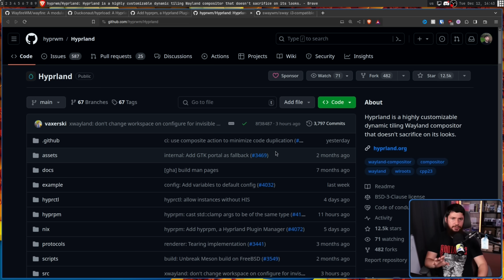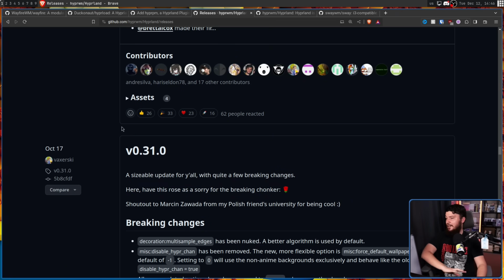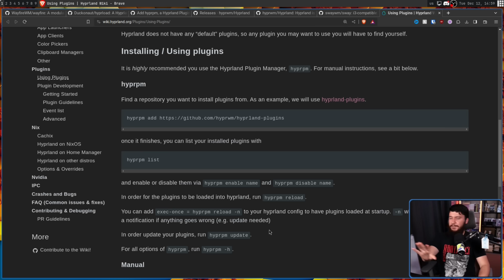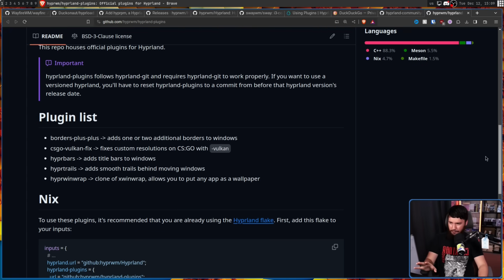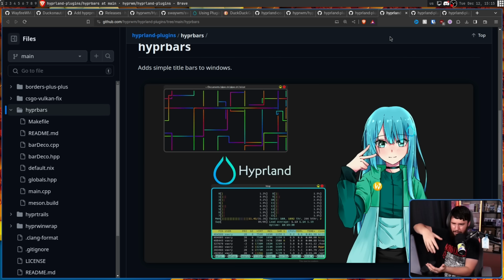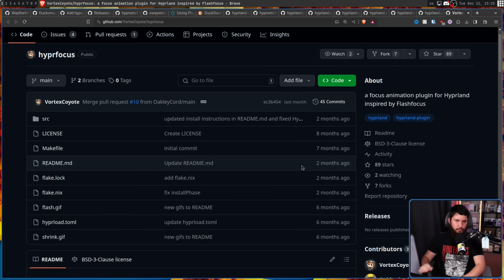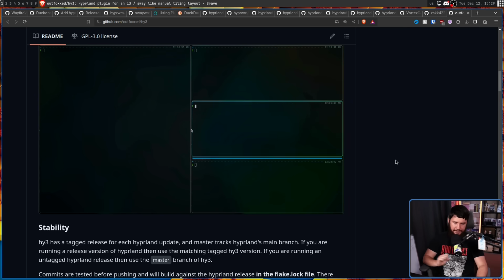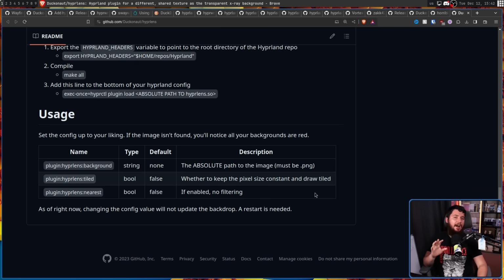Hyprland Finally Has A First Party Plugin Manager!!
For a while now Hyprland has had support for plugins but installing them was kind of hassle but now we have a first party plugin manager called Hyprpm deprecating the 3rd party solution Hyprload so let's also look at the kinds of plugins available.

Credits
🎨 Channel Art:
Profile Picture: